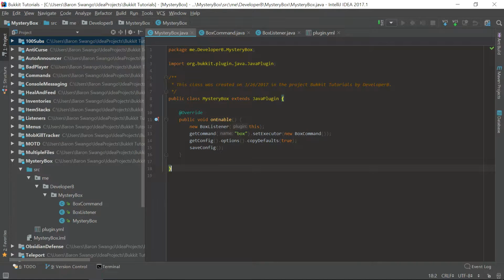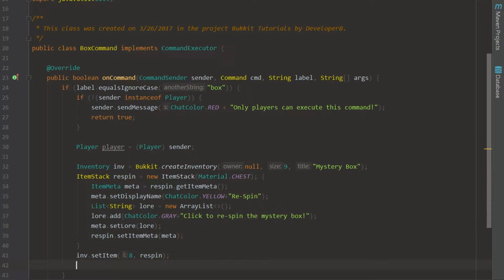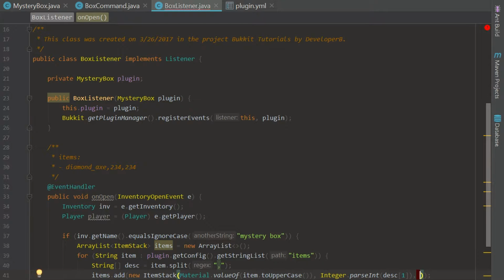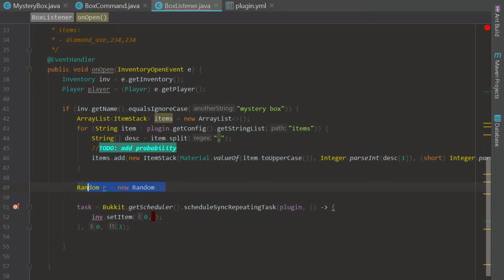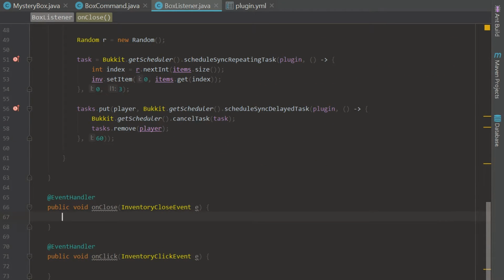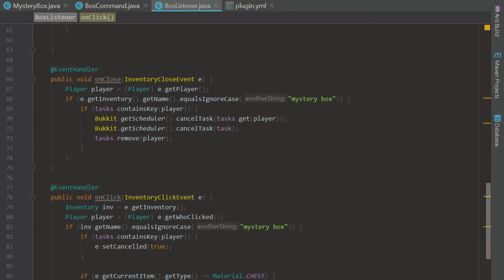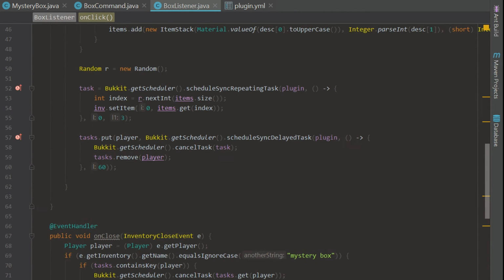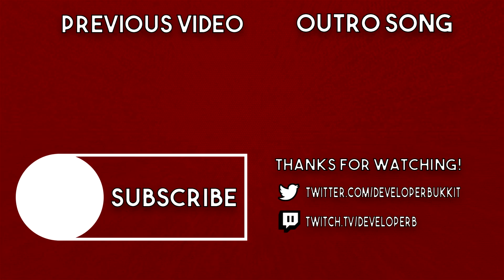Bukkit Coding 1.11 | Episode 27 - Randoms & Probability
In this episode of the Bukkit coding series, I teach you guys about the Random class in java and use probability to make a cool mystery box plugin!